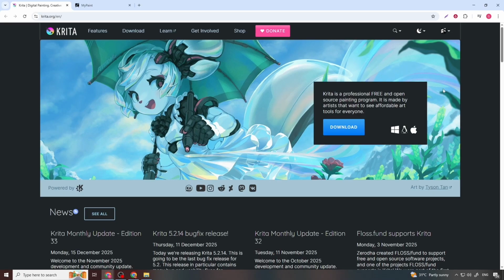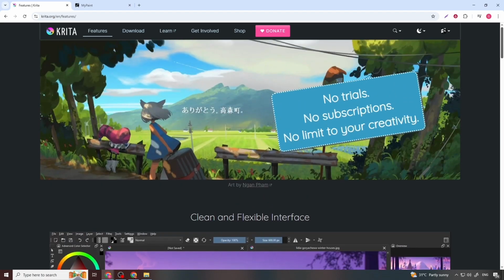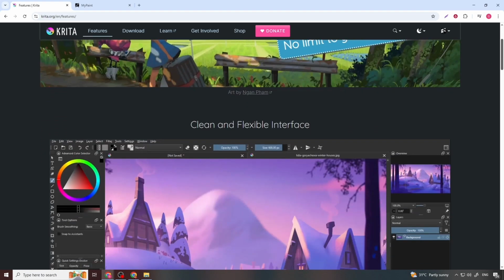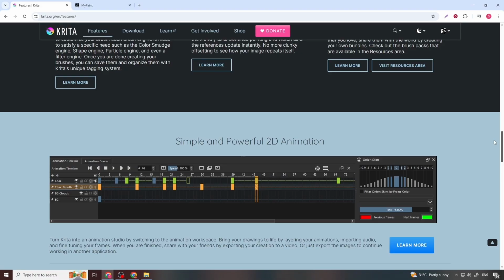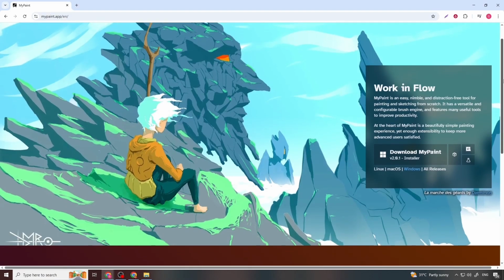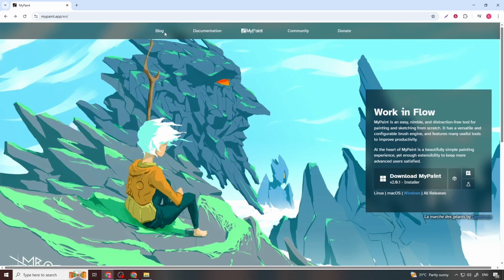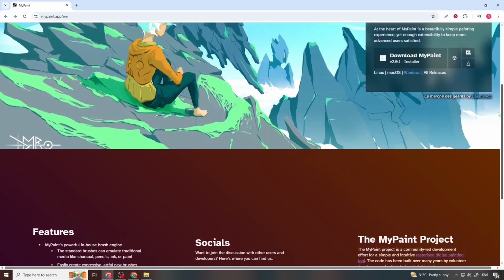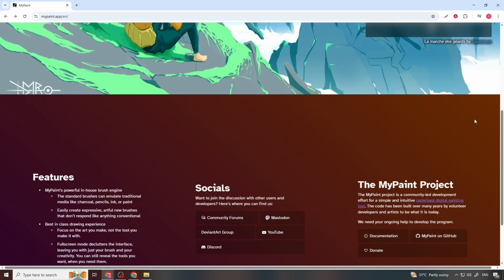Krita vs MyPaint: Free Digital Painting Software Compared (2026)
In this video, we compare Krita vs MyPaint to help digital artists and illustrators decide which drawing and painting software is better suited to their workflow. This MyPaint vs Krita comparison focuses on digital painting tools, brush engines, canvas handling, performance, and overall usability. We also provide a detailed Krita MyPaint comparison covering open-source features, tablet support, customisation, learning curve, and how each application supports illustration, concept art, and creative drawing projects.